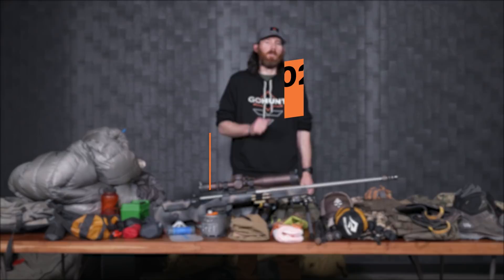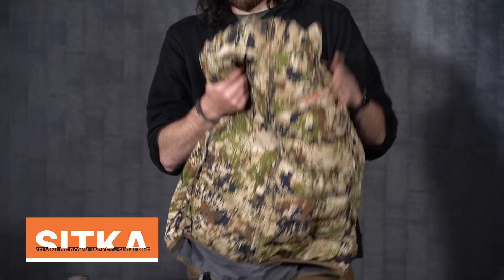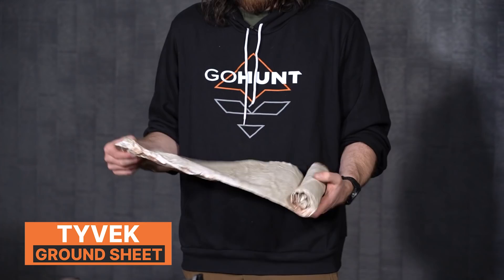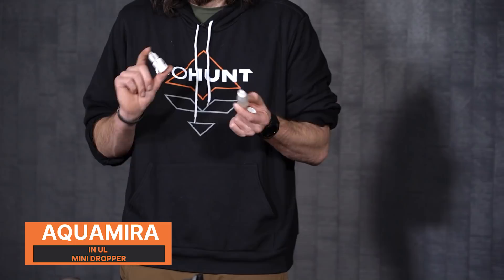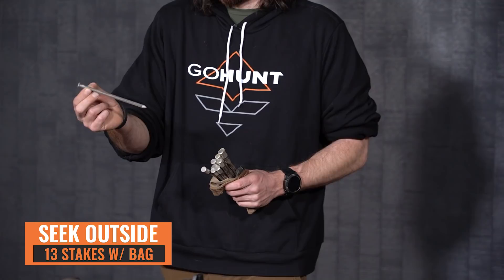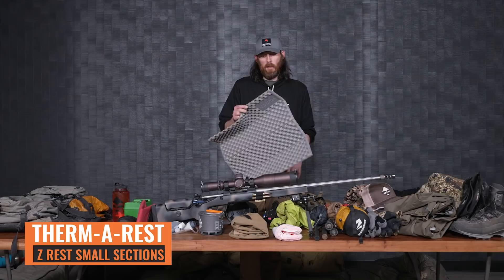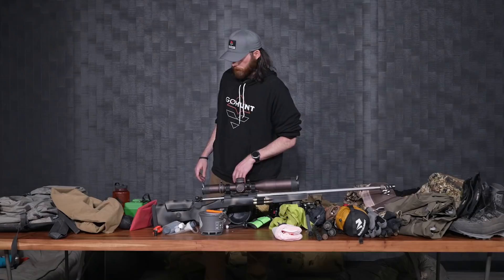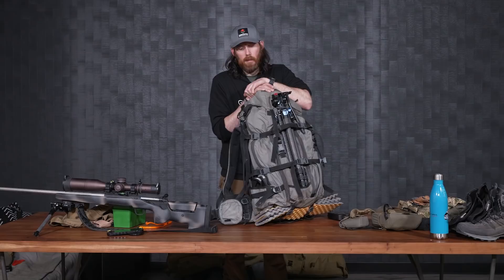Brady Miller's 2022 Spring Black Bear Gear List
It's springtime and Brady Miller has one thing on his mind, hunting Black Bears in the mountains. In this video, Brady goes over everything all the gear he will be taking on his 2022 Spring Black Bear hunt!